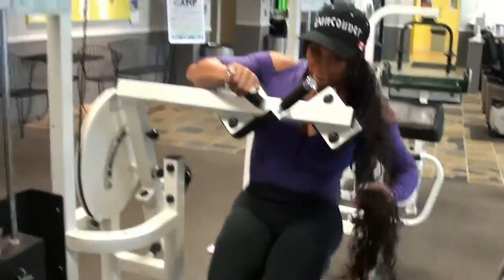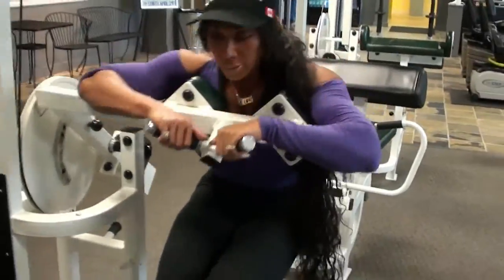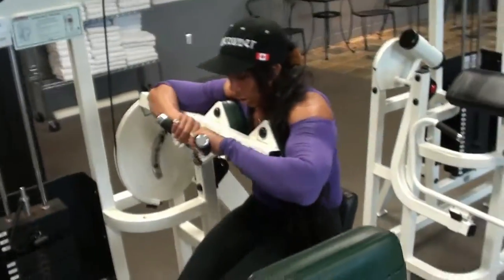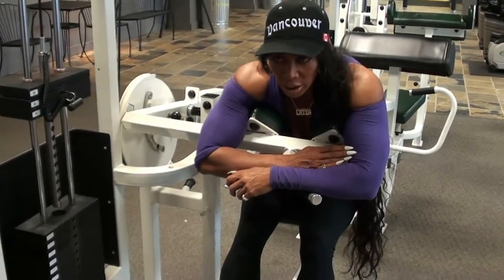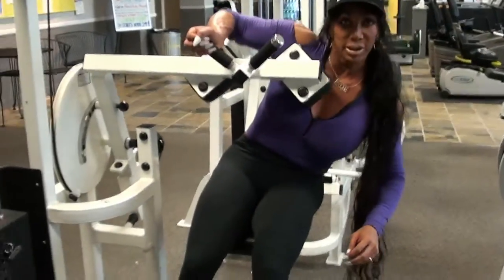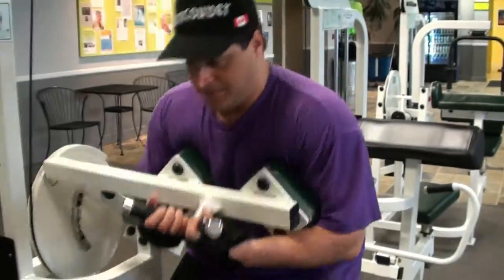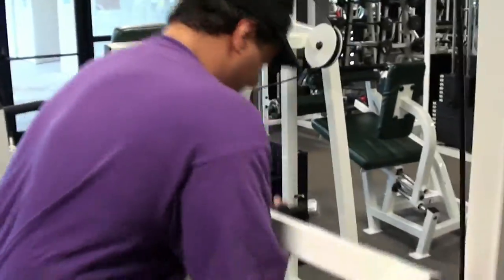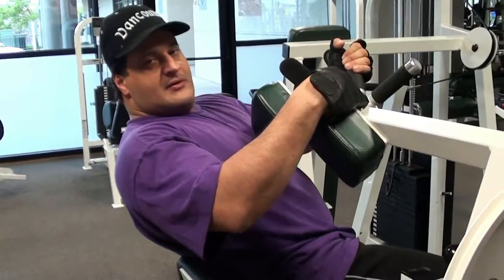Abdominal Machine Pro Gym Training by Arminda Del Riviero